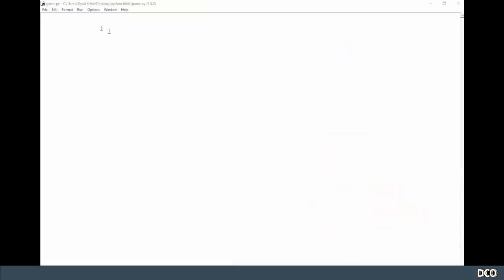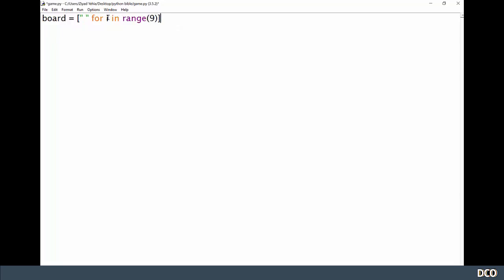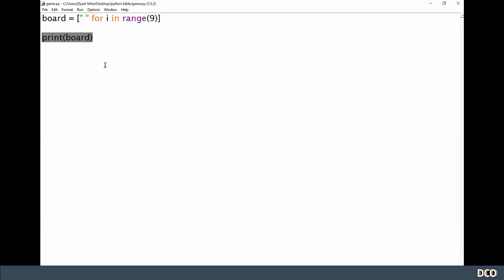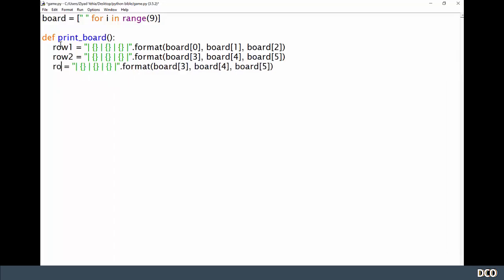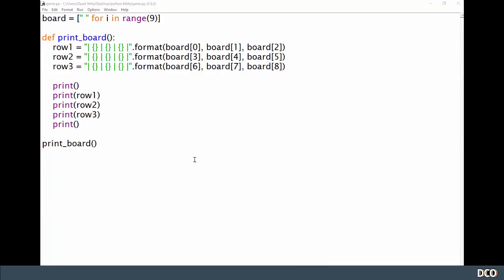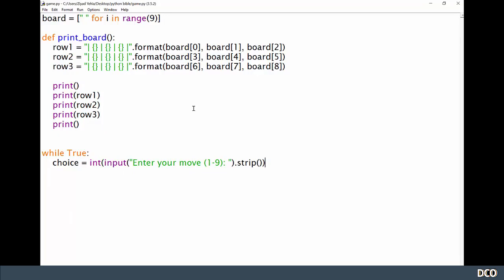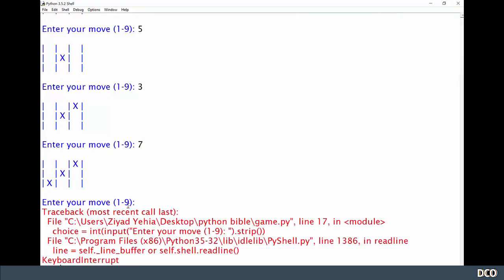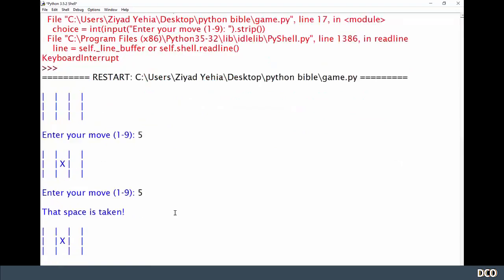Python Course Tic Tac Toe Game Part 1